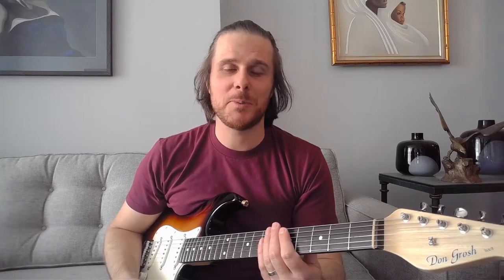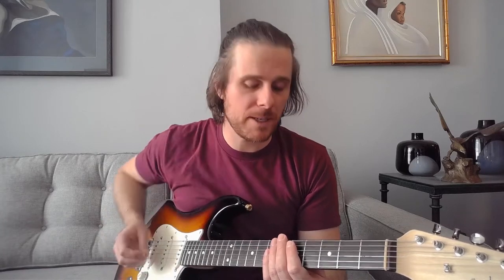Metronome Hacks Part 3 - Offbeats and Swing-Feel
Here some considerations on Swing and having the metronome on the offbeat.